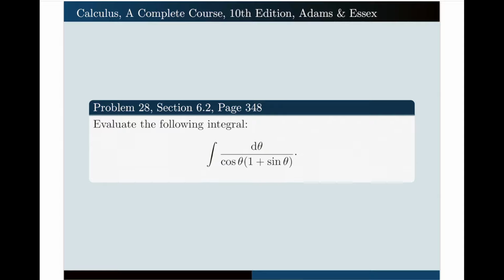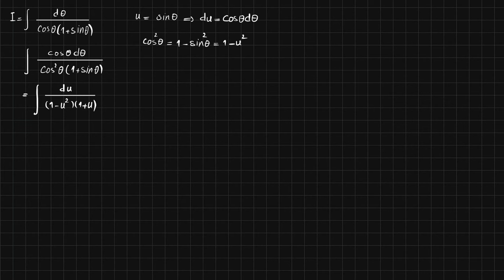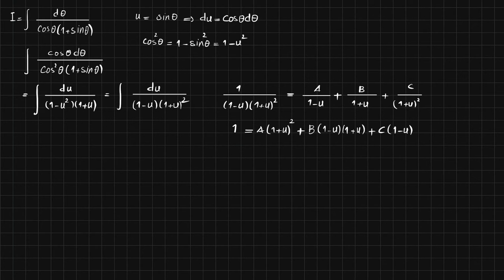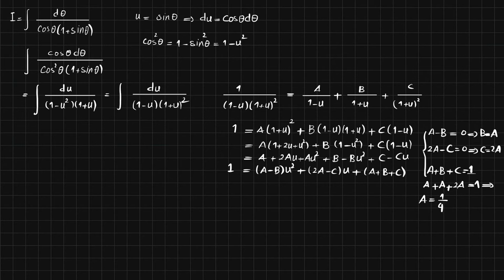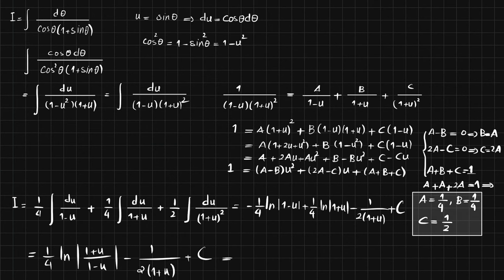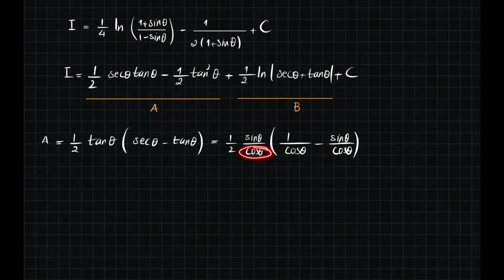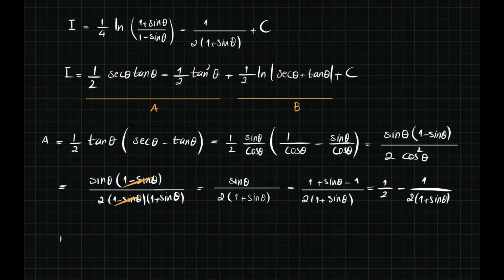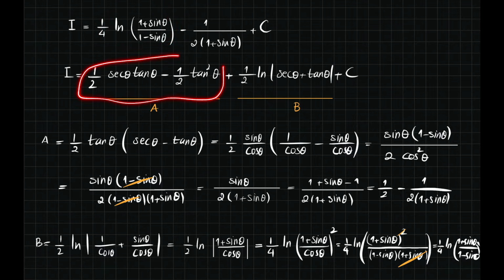Problem 28, Section 6.2, Page 348 (Calculus, A Complete Course, 10th Edition, Adams & Essex)